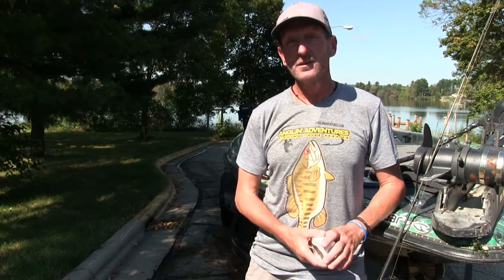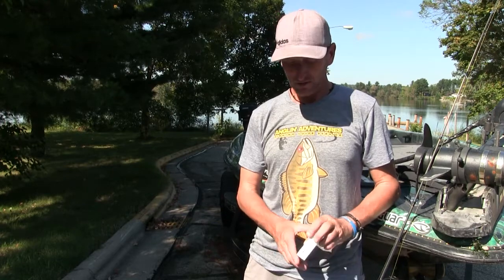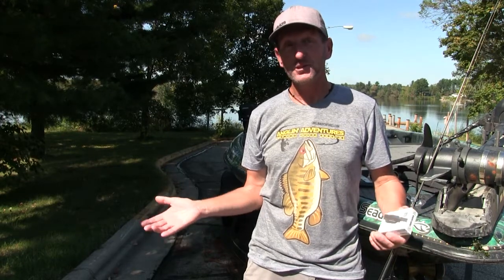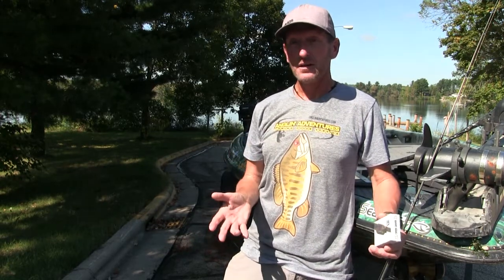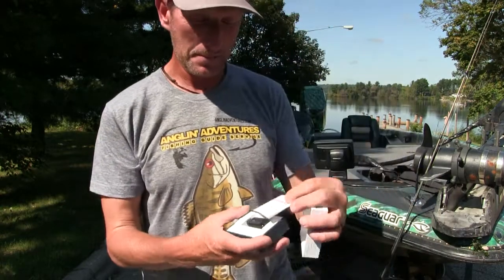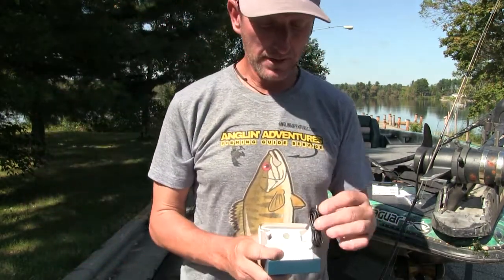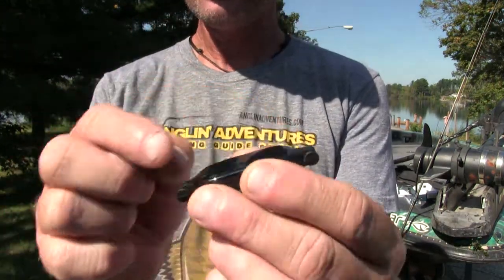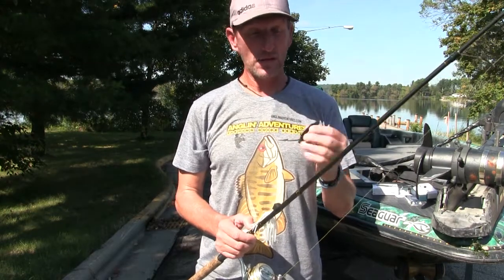Unboxing Cyber Fishing Rod Sensor - Record every Cast & Catch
Unboxing the Cyber Fishing Rod Sensor. So I recently heard of this device that you attach to your fishing rod that will record every cast  and catch that you make. It also store's information like, GPS Coordinates, Weather, and it allows you to map out all of your hot spots.